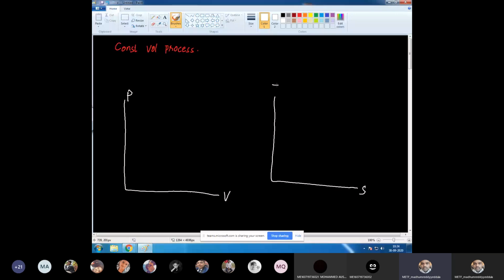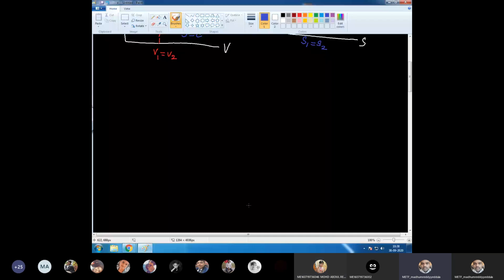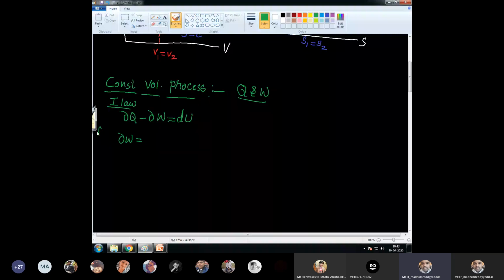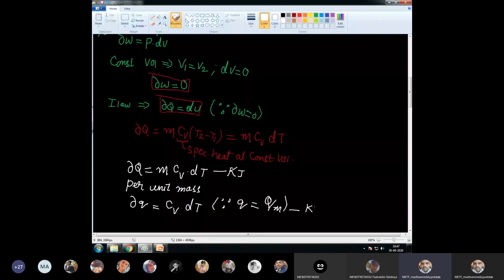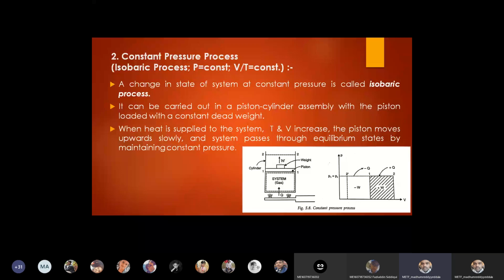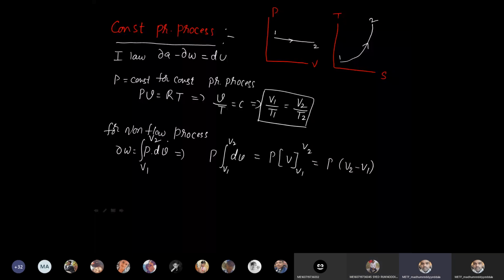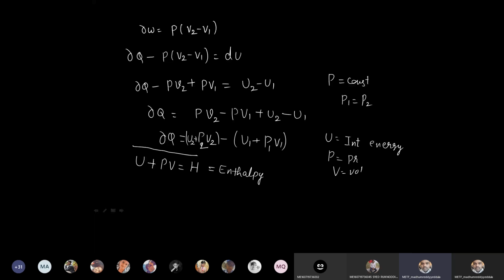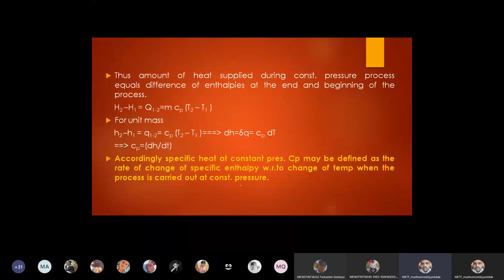WORKDONE AND HEAT FLOW DURING CONSTANT VOLUME AND CONSTANT PRESSURE PROCESS